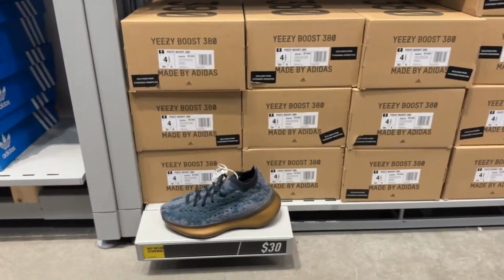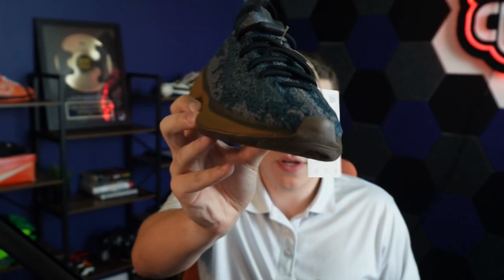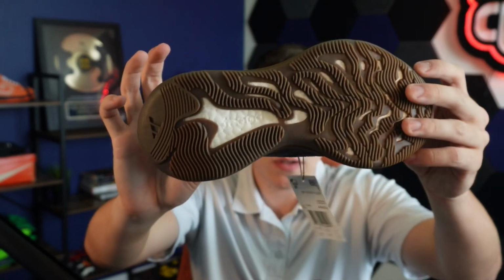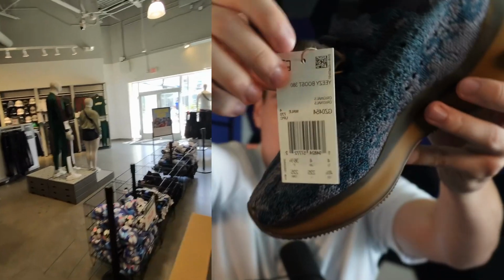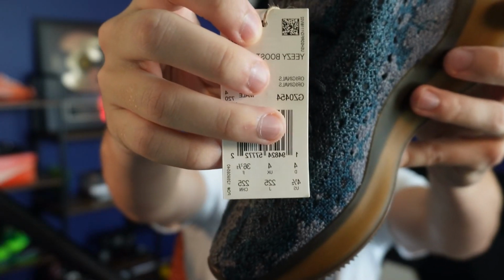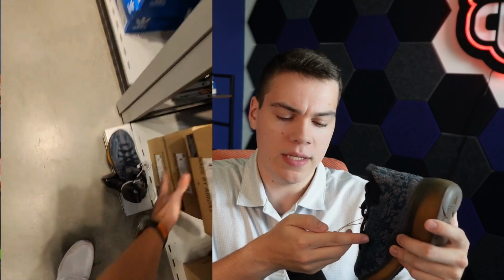Adidas Has Yeezy's For Only $30 Each...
Try My FREE Reselling Challenge Here!